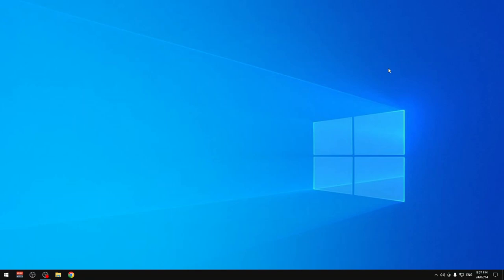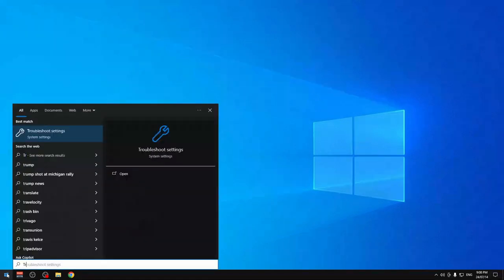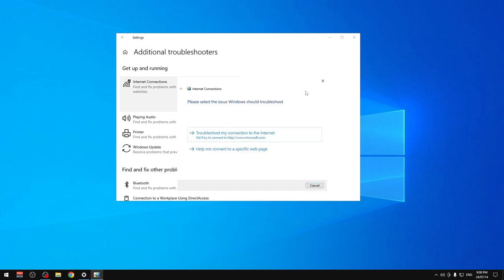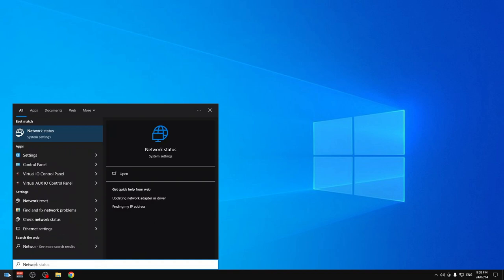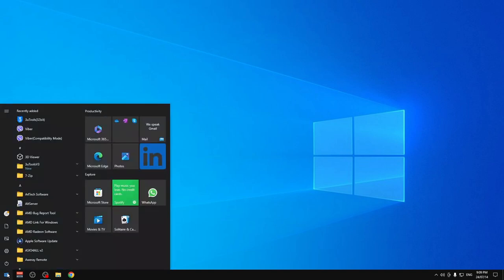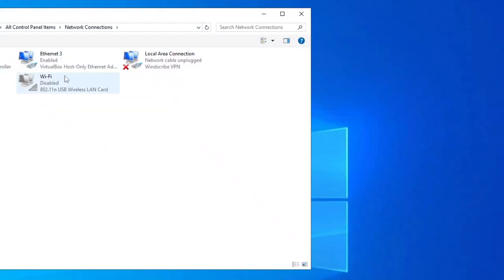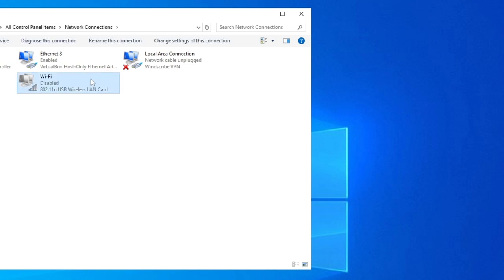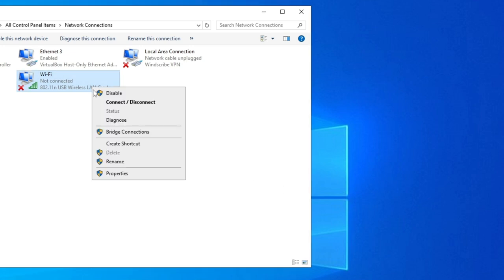How To Fix Wi-Fi Icon Not Showing Problem on Windows 11/10 - (2024 FIX)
Fix Wi-Fi Icon Not Showing Problem on Windows 11/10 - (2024 FIX)

If your Internet says disconnected and you can't see the Wi-Fi icon on the system tray and or on connections, then these 2 simple solutions will immediately fix the problem.